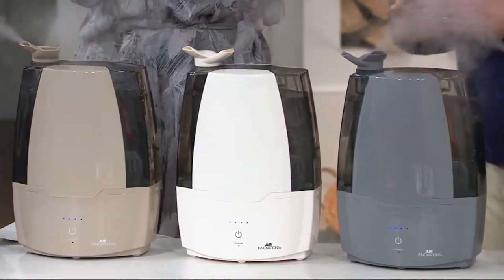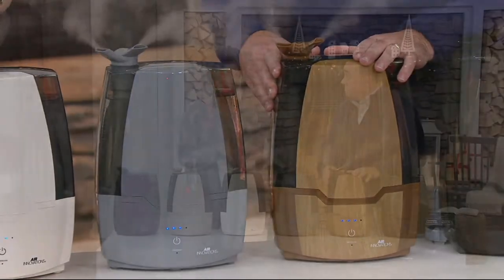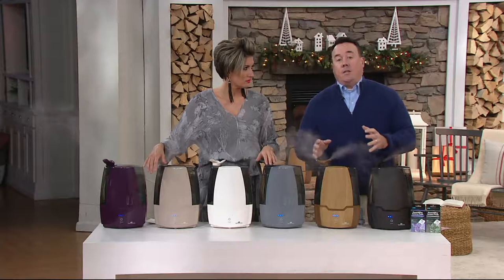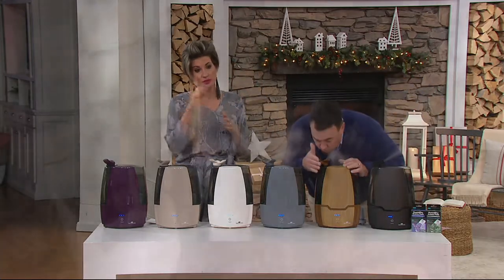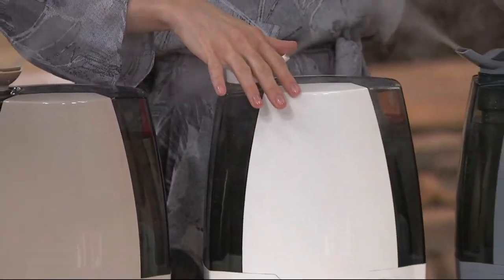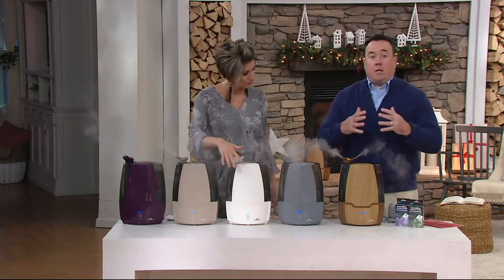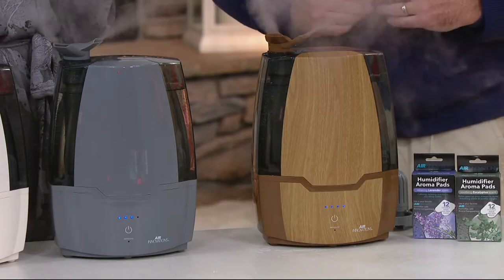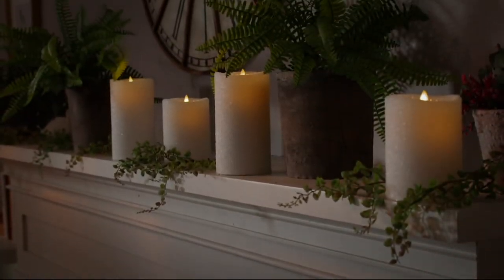Air Innovations Clean Mist Humidifier with Sensa Touch and Aroma Tray on QVC